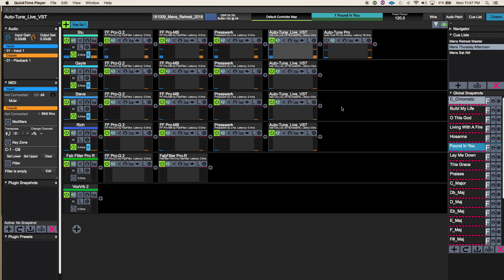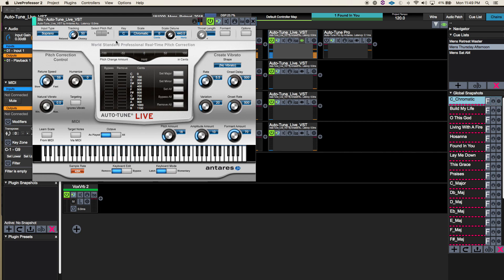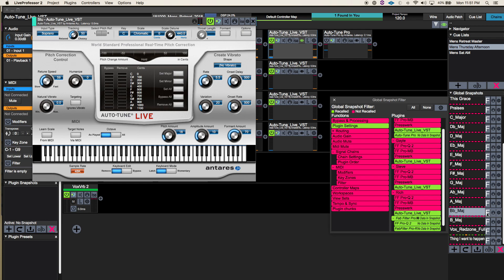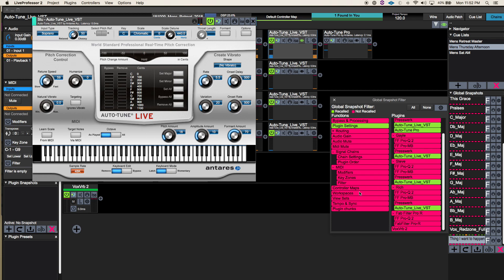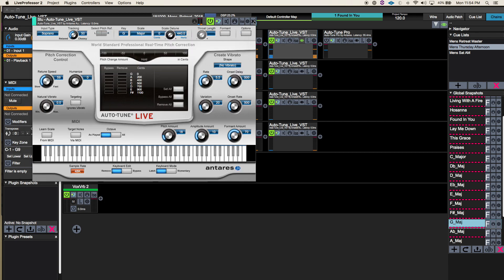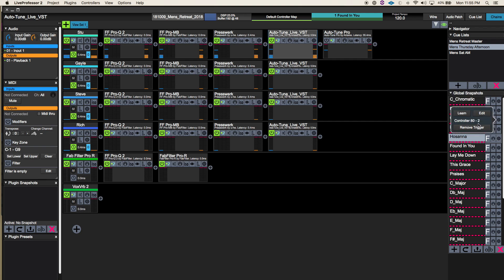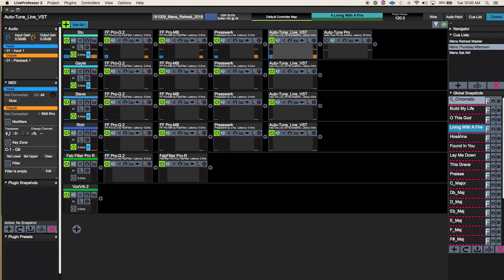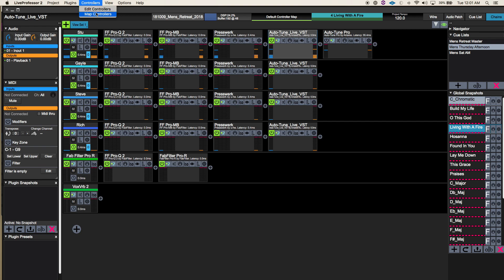Live Professor 2 - using snapshots to set AutoTune Key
Just a quick tutorial on using global snapshots and/or cue lists in Live Professor to recall key changes in AutoTune.